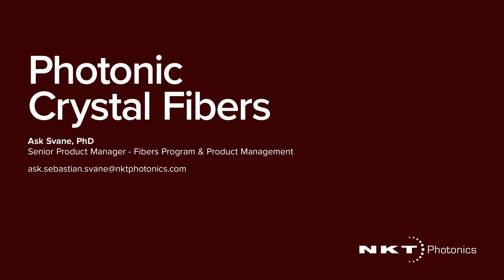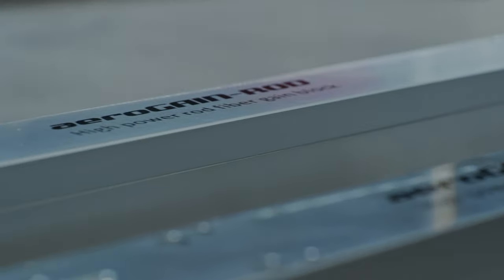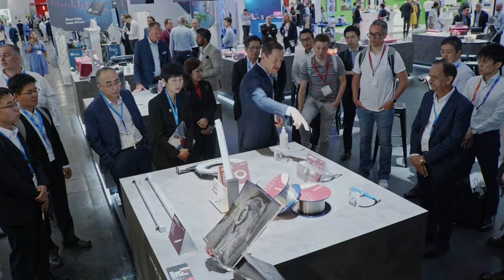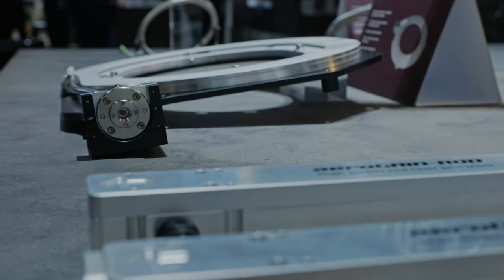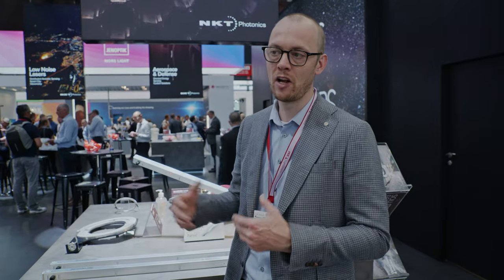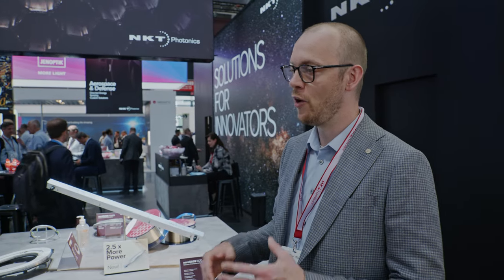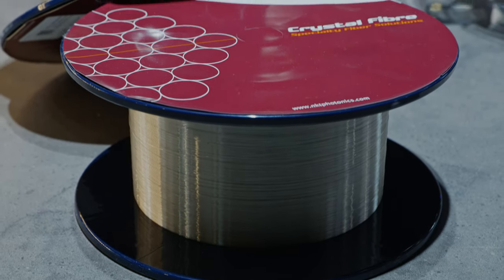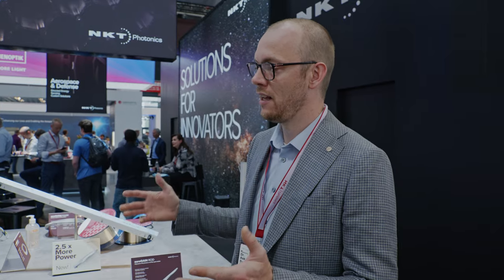A short presentation of some of our fibers and modules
Watch Senior Product Manager, Dr. Ask Svane, give a short introduction to our fibers and fiber-based modules.

The aeroGAIN-ROD: We have improved the aeroGAIN-ROD fiber module! The new aeroGAIN-ROD 3.1 is rated for an average power of 250 W – a whopping 2.5 times more than its predecessor. With high pulse energies, high beam quality, and large effective area, our active ROD photonic crystal fibers are ideal as the main amplifier in high-power ultrafast lasers, typically in a chirped-pulse amplification mode.

The aeroGAIN-BASE: The aeroGAIN-BASE module is based on our largest active fiber, with a 40-micron core, and is used in femtosecond lasers. We’ve even made the fiber coupling easy for you.

Fibers are the heart of everything we do: Fiber design is our core competence. We are world-leading in Photonic Crystal Fibers. We span the entire value chain from raw glass to laser systems. We make very high-performance active fibers, and delivery fibers with excellent single-mode properties while allowing high-power throughput and a minimum of non-linearities.

Hollow-core fibers: Our latest hollow-core fiber is a photonic bandgap fiber designed for two-photon microscopy and neuroscience around 920 nm.

Large-Area Mode fibers: Our Large-Mode Area Photonics Crystal Fibers are used for fiber delivery and have mode-field diameters from 5 to 15 micron. They are polarization-maintaining and ideal to use with our broadband SuperK supercontinuum lasers for metrology and life-science applications. With the LMA fibers, you get very little change in the mode-field diameter over the entire wavelength range and diffraction-limited output.

Footage: Laser Munich 2023